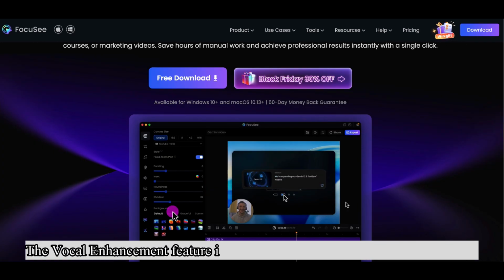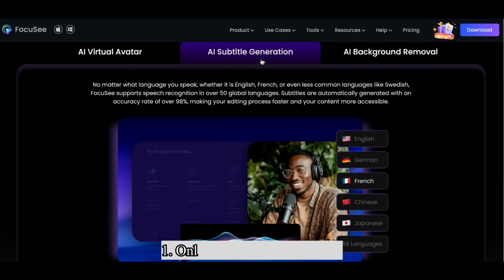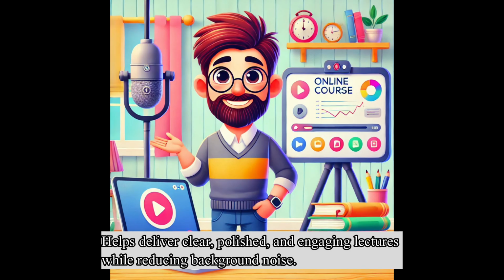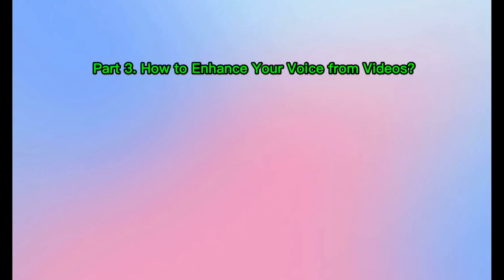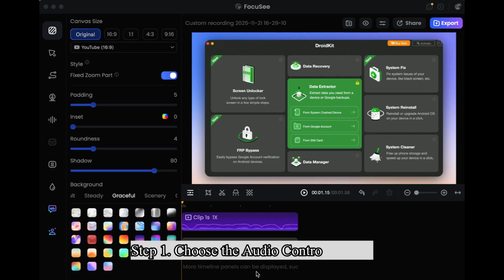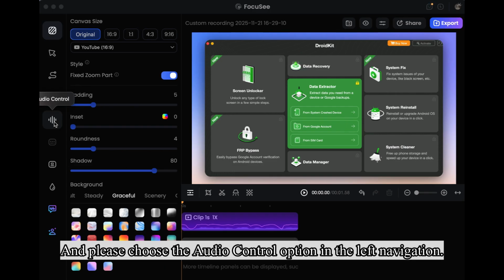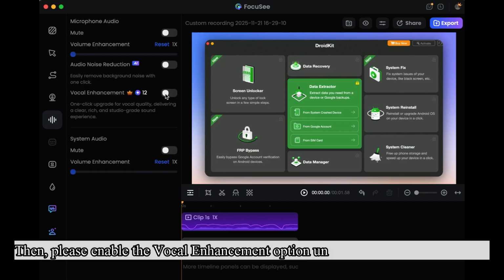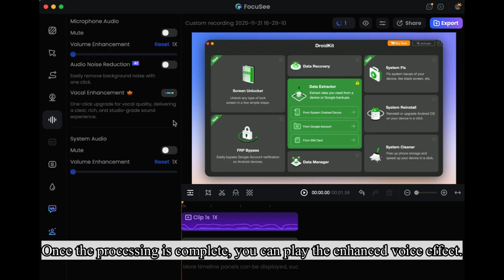FocuSee: Vocal Enhancement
In this video, we’ll show you exactly how to use FocuSee’s Vocal Enhancement feature — step by step — to upgrade your recorded audio into studio-quality sound.

✅ What you’ll learn:

- How to open the “Audio Control” panel in FocuSee after you finish recording.

- How to enable the “Vocal Enhancement” option to automatically clean up and enrich your voice.

- Optional audio settings: boosting mic volume, reducing background noise, muting system audio, or silencing microphone audio.

- Scenarios where this feature helps most — e.g. uneven mic volume when turning head, background noise (kids, wind, ambient sounds), or hissing from poor-quality devices.

With just one click, your ordinary microphone recording can sound fuller, clearer, and more professional — perfect for YouTube videos, podcasts, online courses, product demos, and more.